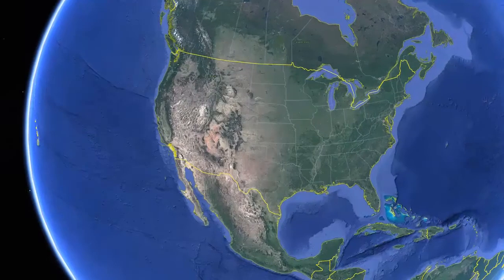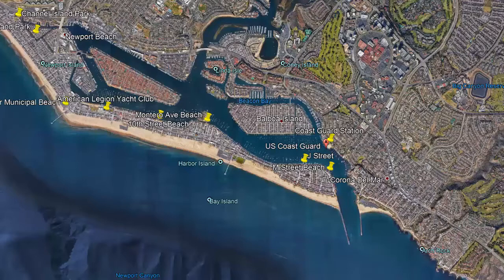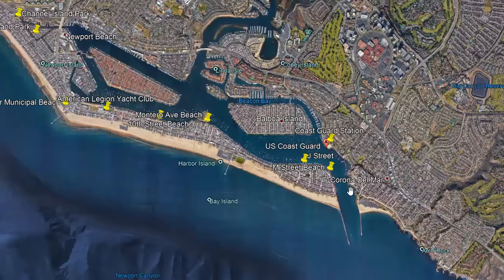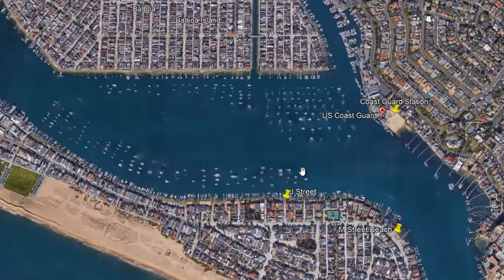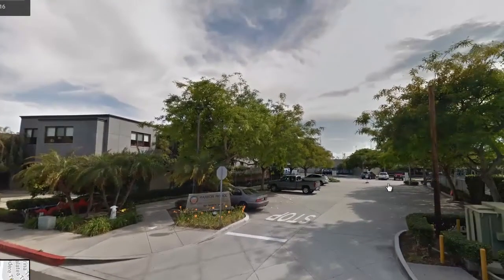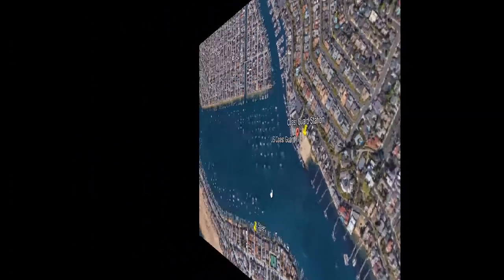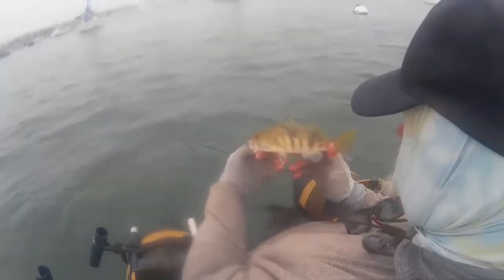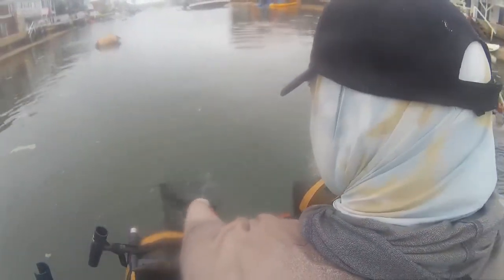Float Tube Fishing - Newport Harbor Tips and Tricks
Newport Harbor is one of the most popular fishing spots in Southern California, and for good reason - it's been producing fish for as long as it has existed!
But that popularity means it gets a lot of fishing pressure and so it really demands that you be on top of your game or you could get skunked. Newport can be tough.
I've done OK there in the past, but I've never caught more than a handful of fish on any given session until my buddy, Bassin' Rich went with me this past weekend and gave me a few tips that helped me have a twenty fish day! It really is the small things that can make a huge difference.
So lets take a look at this amazing place and find out where to go for the best action!